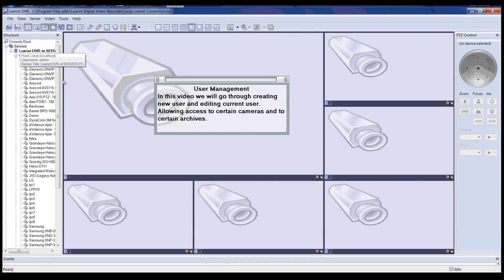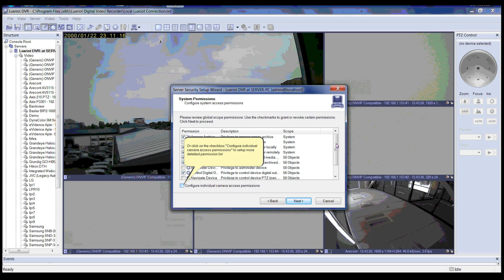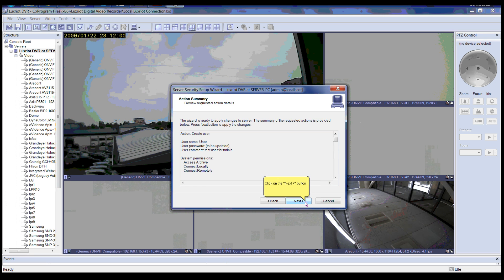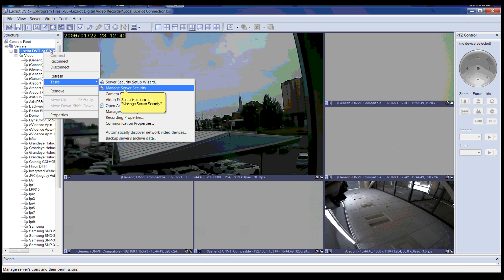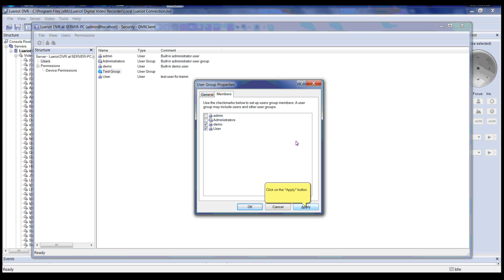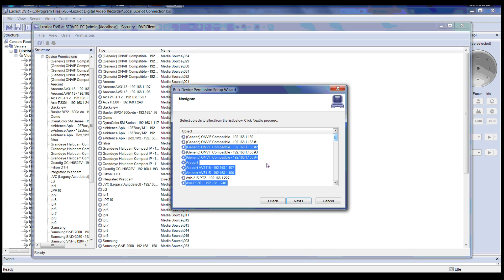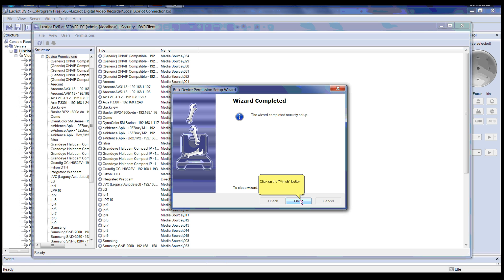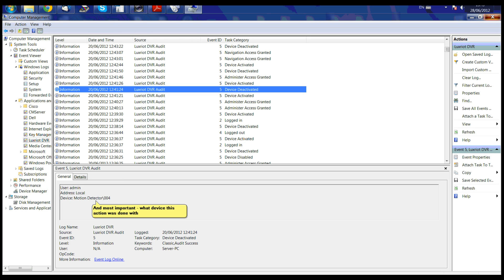HOWTO: User management in Luxriot VMS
Video Manual on User management in Luxriot VMS.